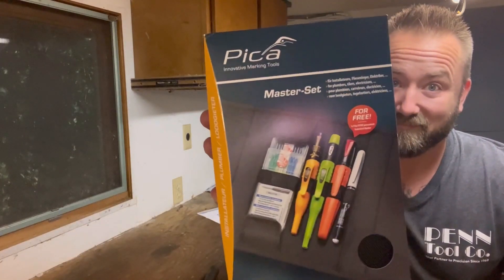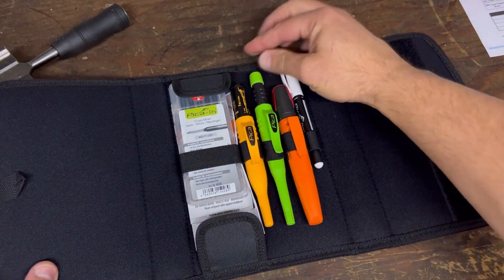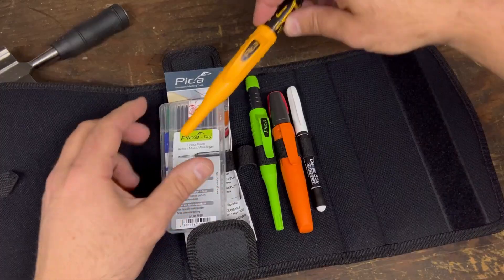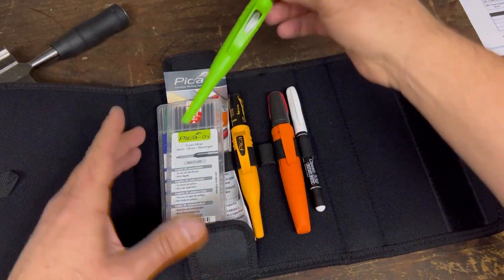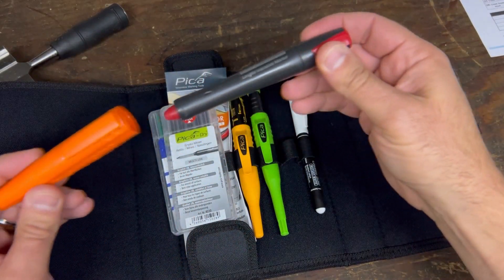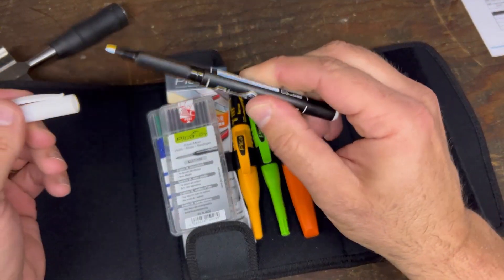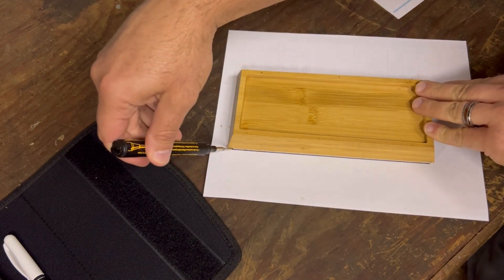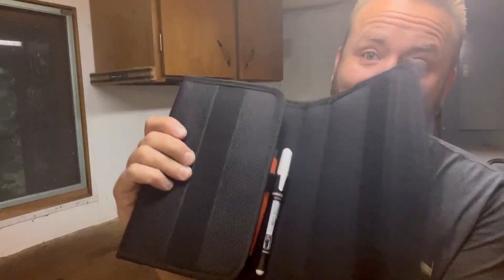Pica Industrial Marker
🌟 Introducing Pica Markers: The Revolutionaries in Marking Tools! 🌟

🚀 With almost 20 years of expertise, we're proud inventors of the game-changing "deep hole marker" and so much more! 💡

🎨 Dive into innovation with Pica – where precision meets perfection. 🔍